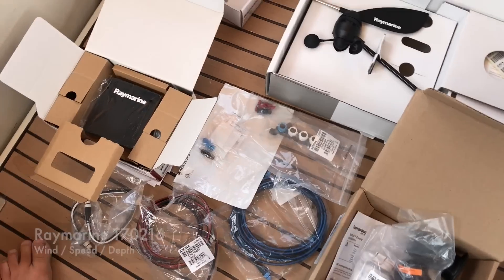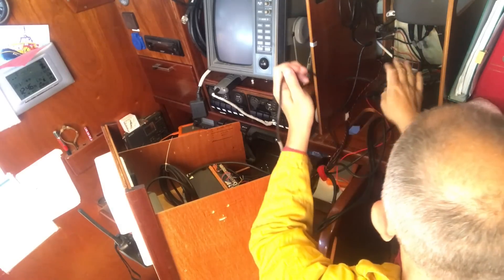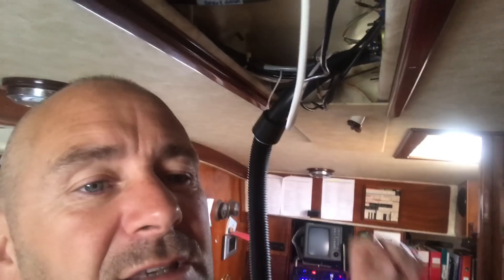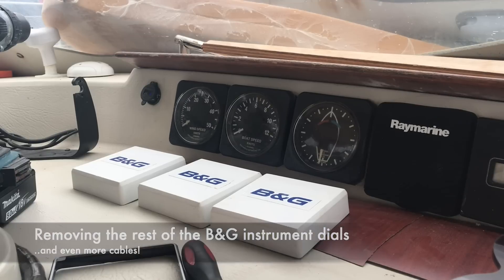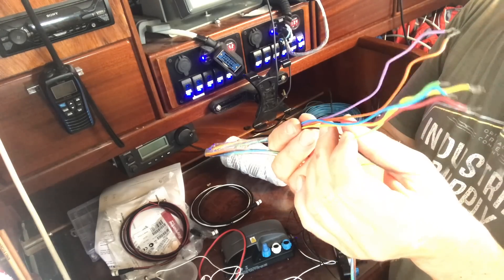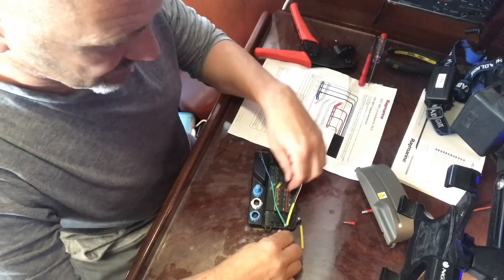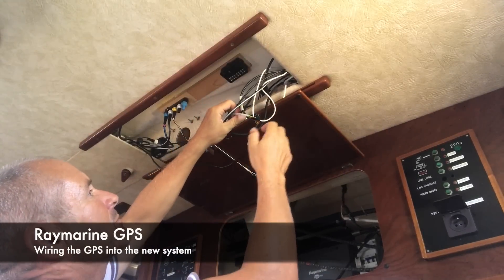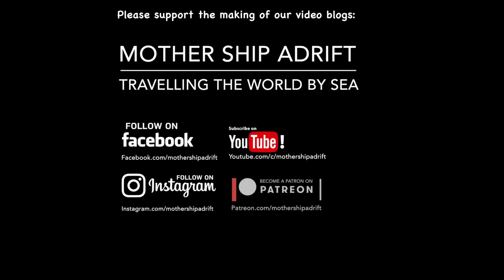Raymarine ITC-5 Transducer Converter & I70 Multifunction Display Install From the T70216 Pack - pt03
All of our sailboat repair and maintenance blogs are now hosted on our dedicated maintenance channel, MOTHERSHIP MAINTENANCE Check it out

In Pt01 of this series I replaced the old depth transducers with the Airmar NMEA 2000 Intelligent Triducer.

In Pt02 of this series I swapped out the old B&G mast head unit, for the Raymarine short arm wind vane transducer.

In THIS maintenance blog (3rd and final in this video series) I upgrade the old NMEA0183 B&G transducer instrument controller and dials for the new NMEA 2000 (Seatalknng) Raymarine ITC-5 unit and i70 Instrument Display and wire in the transducers. I also connect the NMEA0183 converter to the backbone and splice in the old GPS unit and ST7000 autopilot.. and get rid of a lot of redundant wiring in the process!

PLEASE NOTE: YouTube have disabled comments on most of our video blogs (and on other family channels) due to safeguarding issues regarding minors on the YouTube platform. In response, we have enabled comments for these videos on our Facebook page and Patreon page and begun a monthly blogspot called: 'FROM THE COCKPIT' where we respond to comments questions and issues relating to travel and sailing with kids.. and live-aboard life in general.

Help towards video production / editing / data costs & get bonus content!

▷AMAZON WISH LIST:
Books and items we'd LOVE to have onboard.. as soon as budget or Santa Claus allows!

Help towards the cost of travel to places further off the beaten track.. or ice cream!

Share our channel with others - just copy and paste this link!

Updates, comments and news as it happens!

We're not on Twitter much - so direct messages only!